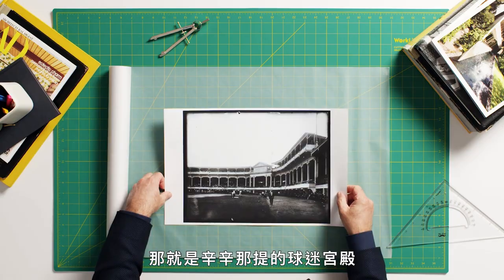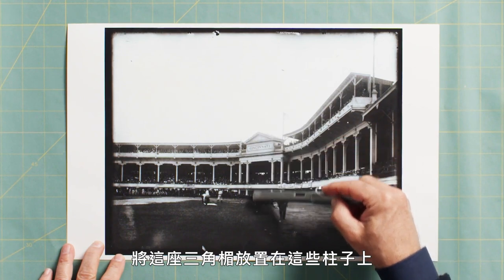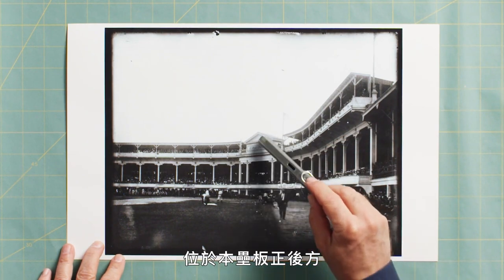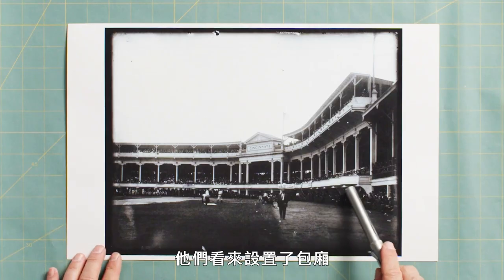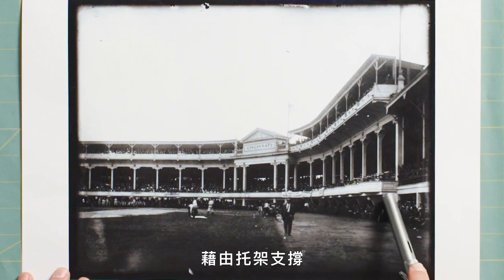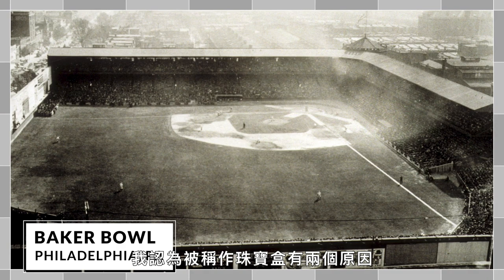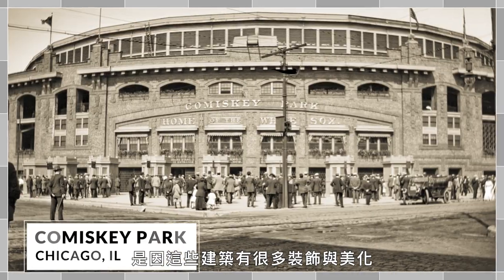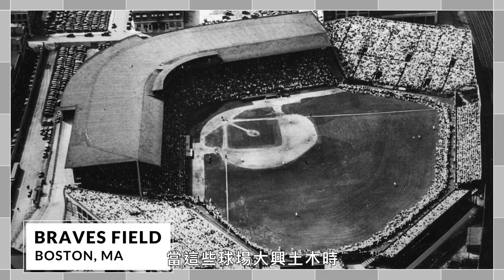棒球場形狀都很怪？建築師解析芬威球場、花旗球場等體育館發展史 Architect Breaks Down Iconic Baseball Stadiums｜科普長知識｜GQ Taiwan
Michielli + Wyetzner Architects 的 Michael Wyetzner 回歸 AD，這一次要回顧北美各地棒球場的建築細節。 從一些最早的國家娛樂場所到價值數十億美元的龐然大物，Michael 提供了專家見解，說明它們各自的獨特之處。